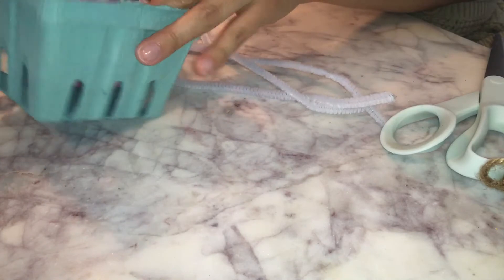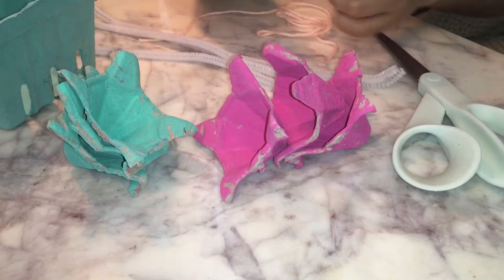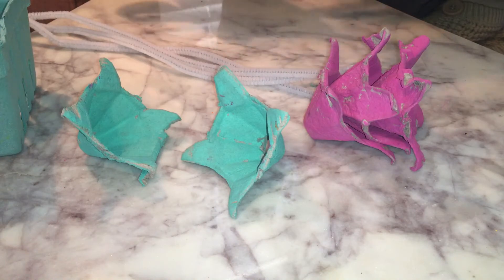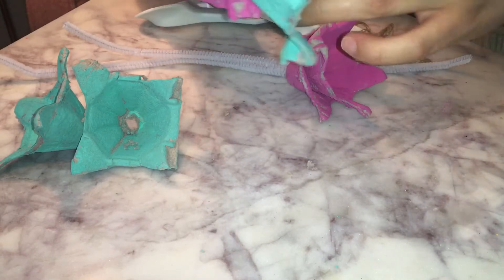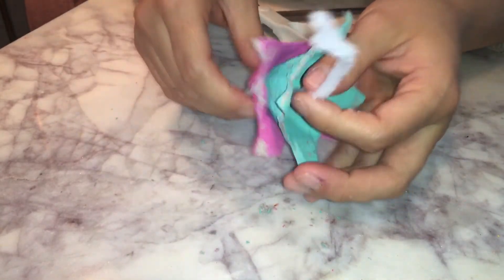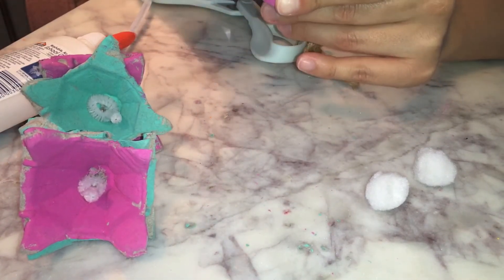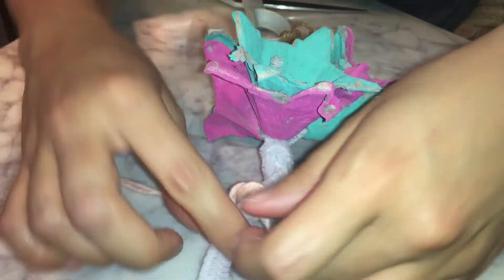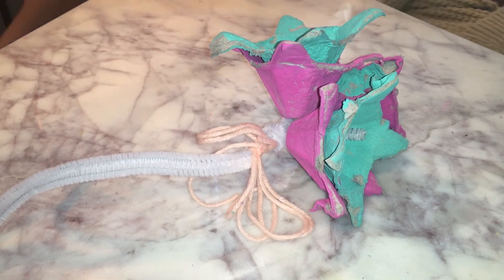TK / Egg Carton Flowers Bouquet Part 2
5/6 - Today we are putting all our pieces together to create a flower bouquet for Mother’s Day 💐